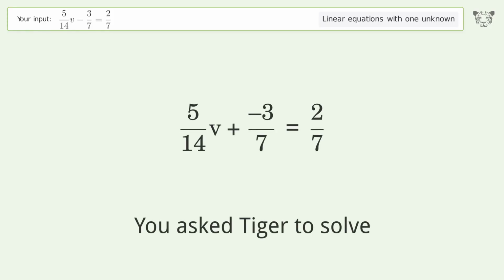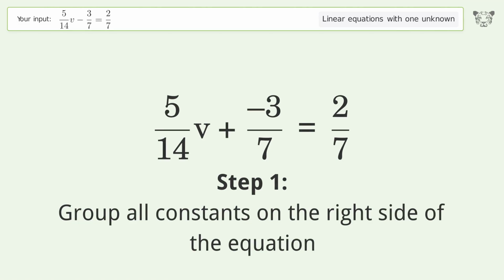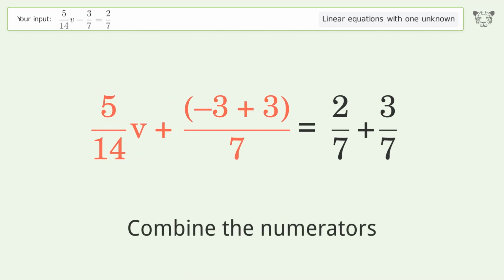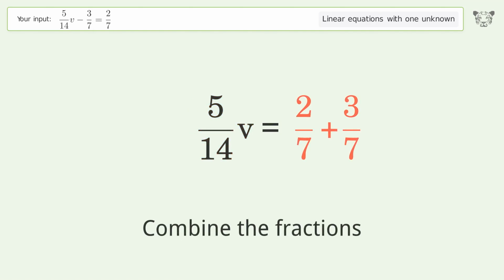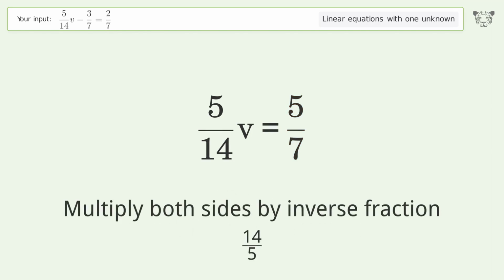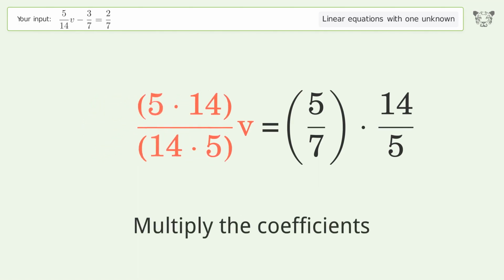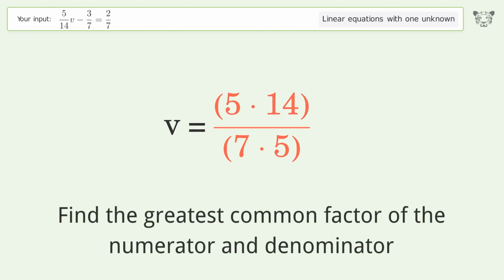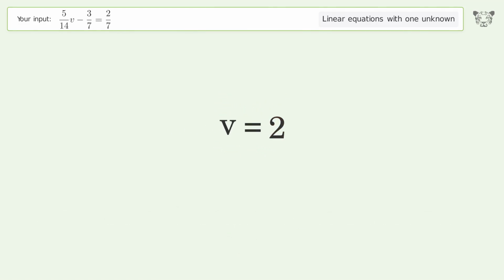Linear equation with one unknown: Solve 5/14v-3/7=2/7 step-by-step solution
Solving 5/14v-3/7=2/7 using the linear equation with one unknown solver

for a step-by-step and more tips and tricks for dealing with linear equations with one unknown.